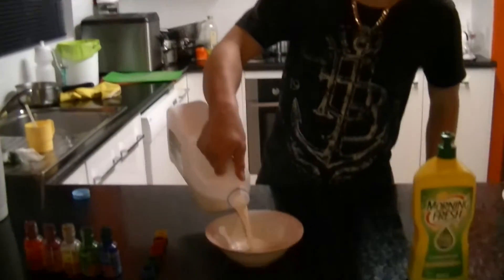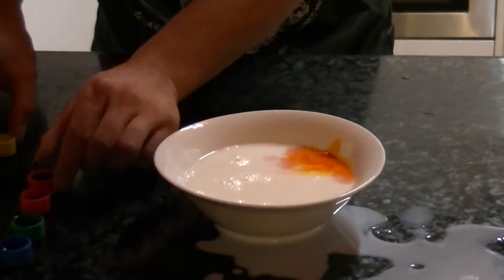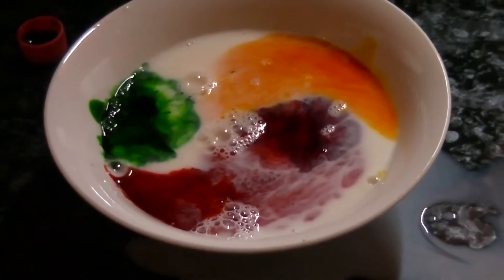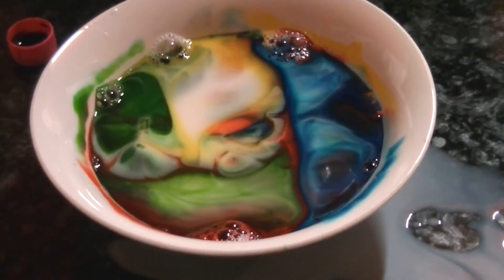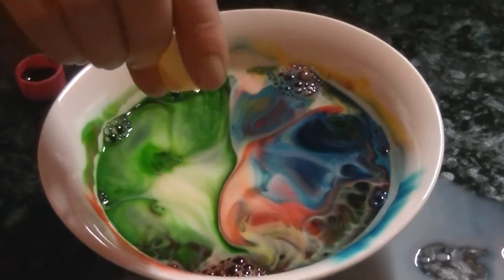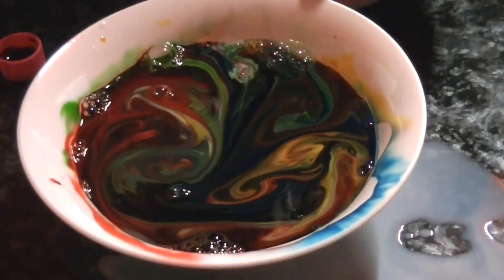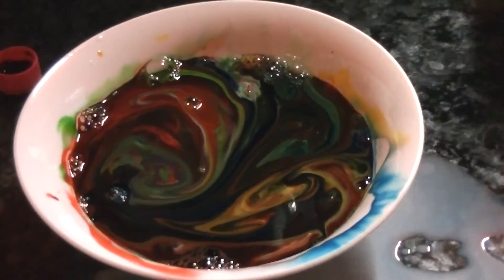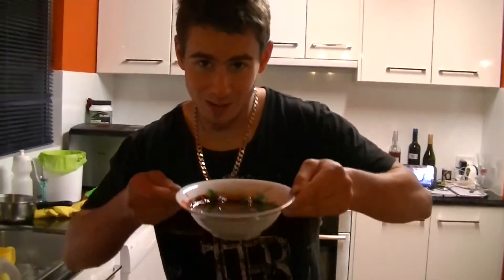Amazing Milk Experiment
The most Colorful and Amazing Milk Experiment